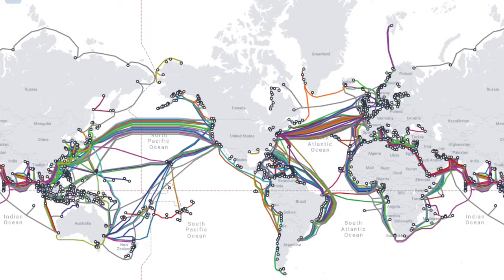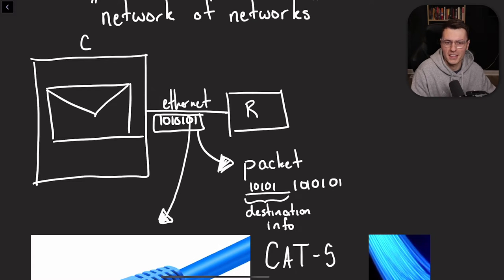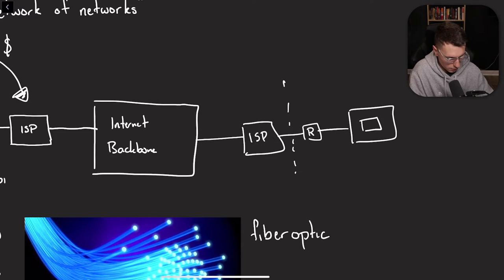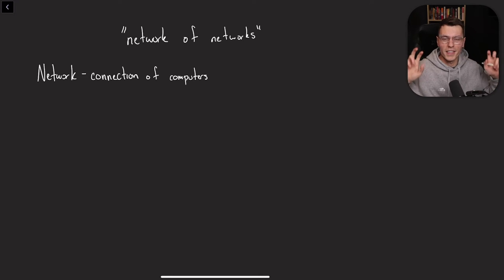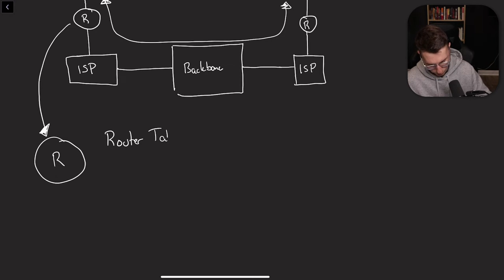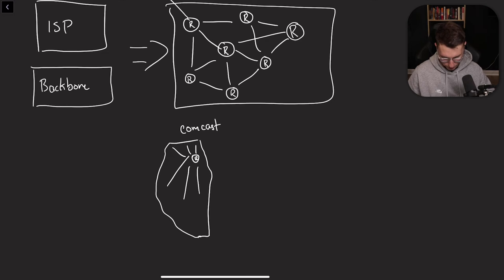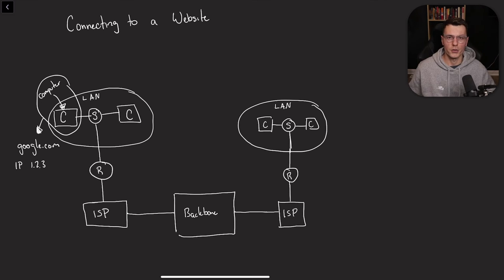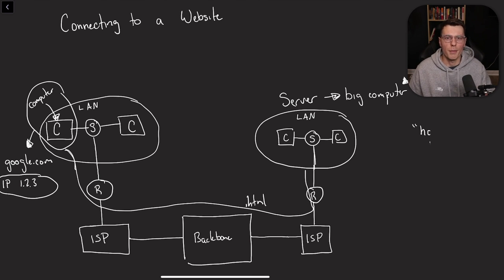How the Internet Works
Internet is an amazing engineering feat. But how does the internet actually work? What is the Internet? Turns out it's just a bunch of cables, and this video takes a deep dive into how they all work together.

Youtube Gear
✦ Shure Microphone
✦ Rode Boom Arm
✦ Audio Interface